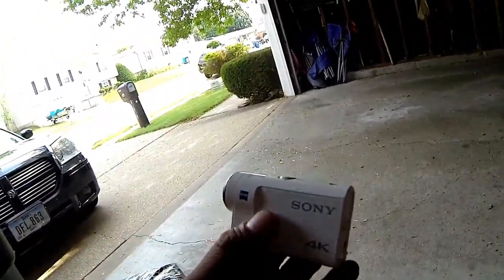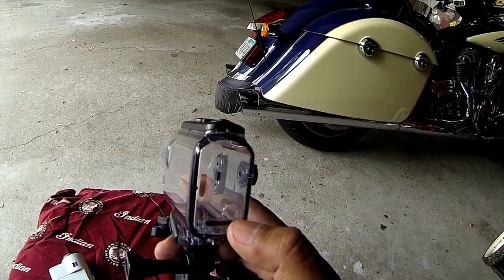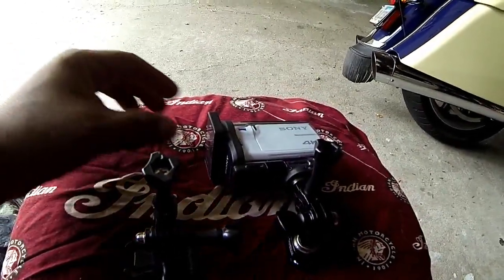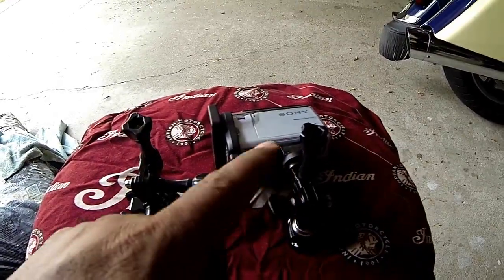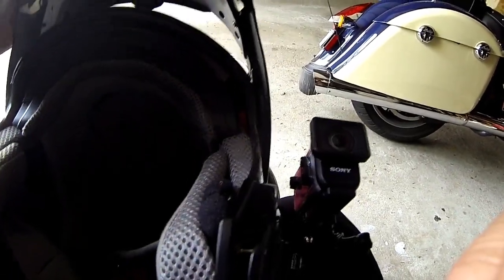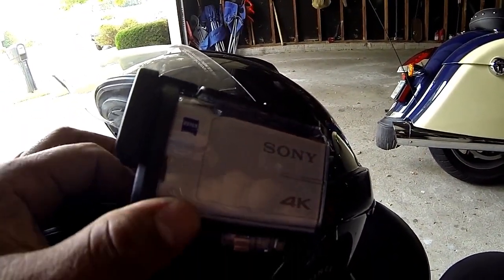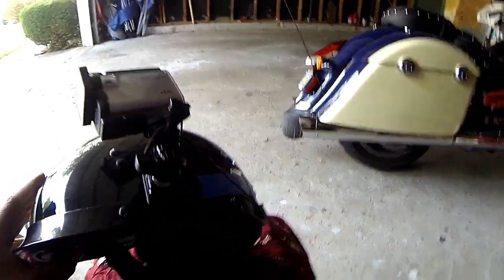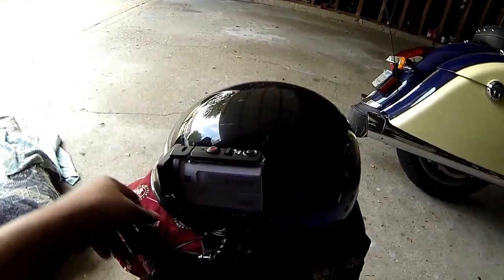Camera and mic set up for my helmet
my camera and mic set-up